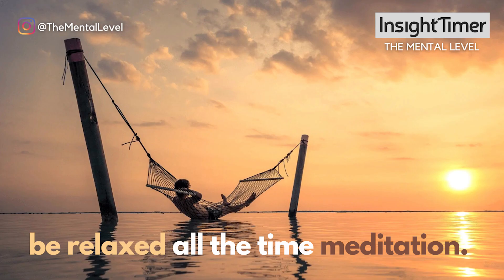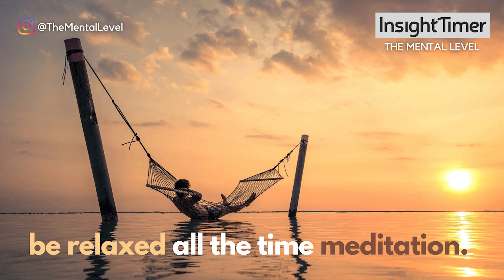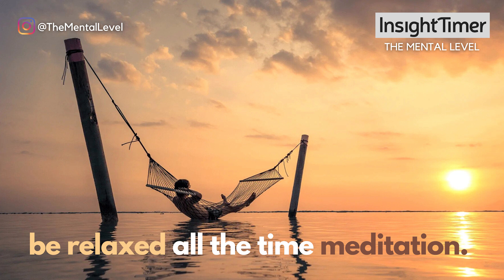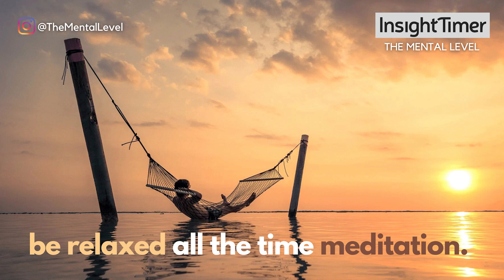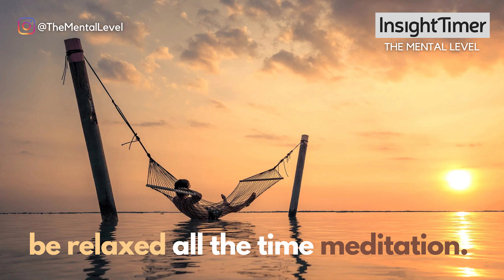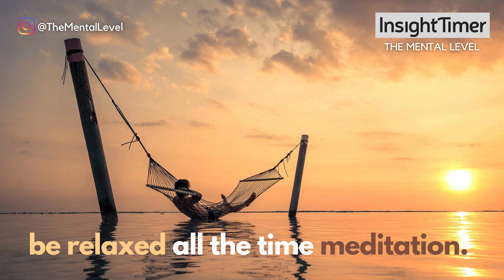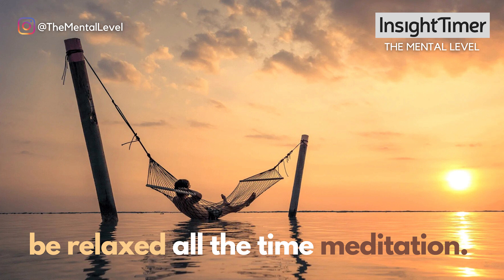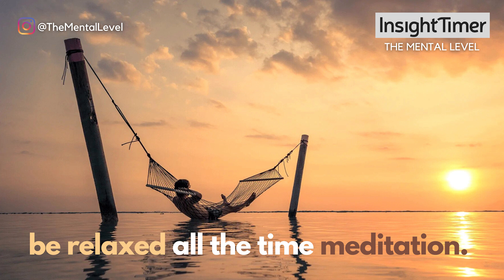Always Relaxed Meditation: Live Like You're On Vacation, But Still Get Everything Done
In this meditation session to be Always Relaxed, we'll breathe deep, relax and progressively release each area of the body and guide ourselves into a deep state of relaxation. Then, we'll envision ourselves in different moments, practicing and strengthening our ability to stay relaxed regardless of what's going on within or around us. With practice, we can start to become relaxed almost all the time, and still get done whatever we want to get done!

Please share this with anyone who might benefit from it.